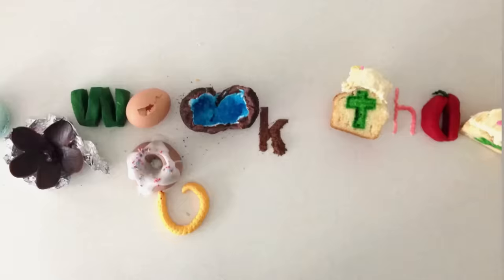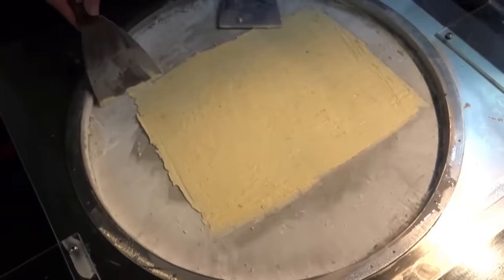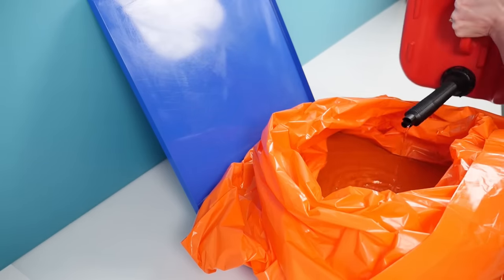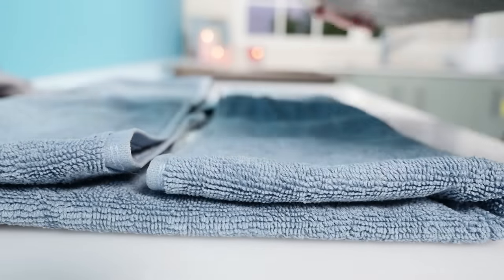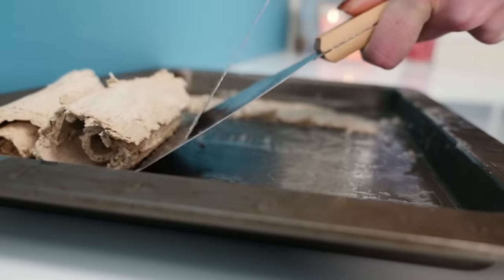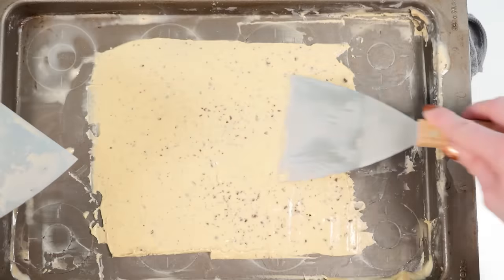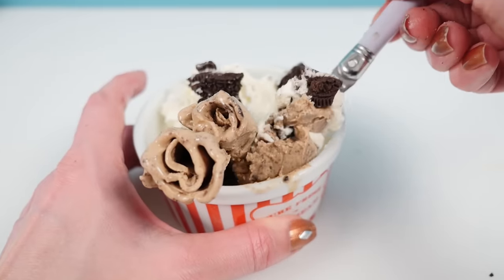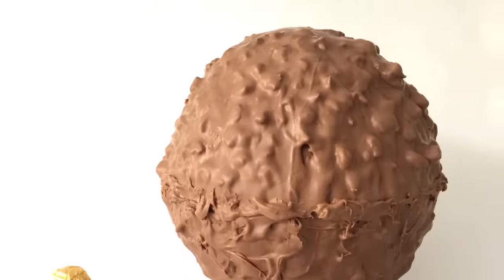Rolled Ice Cream DIY How to make rolled ice cream at home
Rolled Ice Cream, the secrets to making ice cream rolls at home!
So after a lot of experiments I finally managed to make rolled ice cream at home and it was worth the time it took to figure it out.  Rolled ice cream is great fun to make at parties.  Just ask your friends and family what they'd like in theirs and then chop the ingredients and make ice cream rolls.  They are super yummy.

[In this video youtubers who made rolled ice cream by freezing for 4-5 hours each: Emi made in Japan , Gemma Stafford , Thread Banger and Ice-Cream Rolls ice cream rolls store bought tray: Jenna & iJustine

MAIL:
Australia